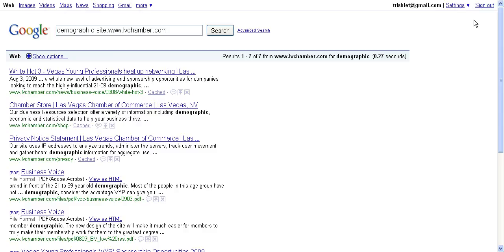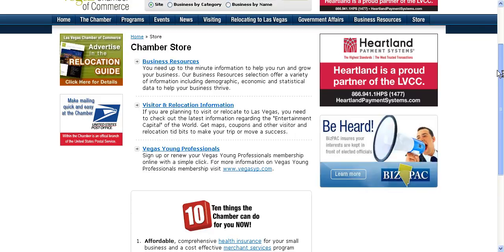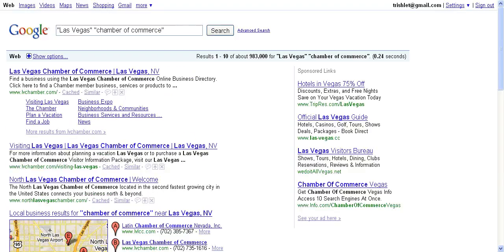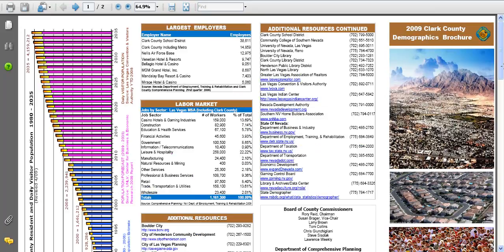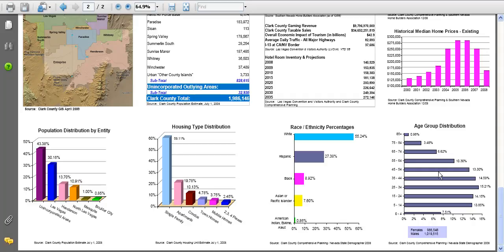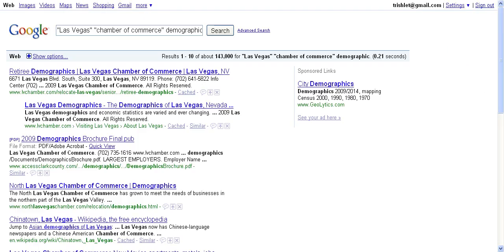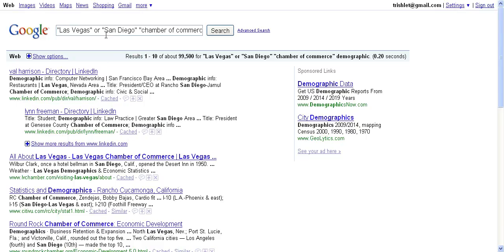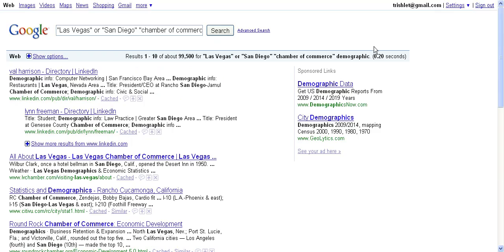little google hacks part 2